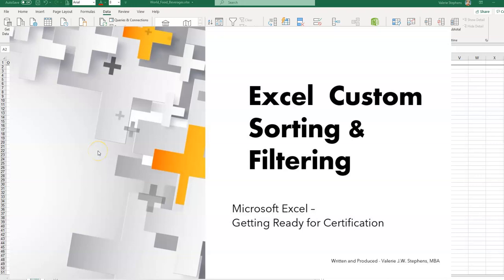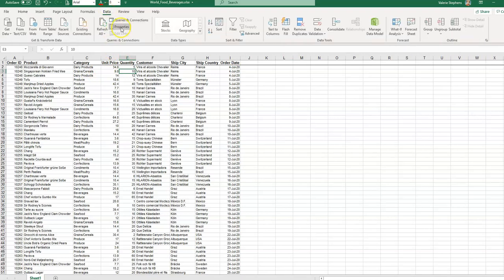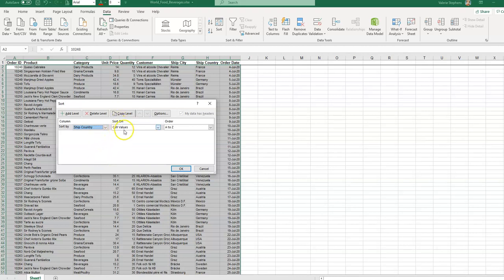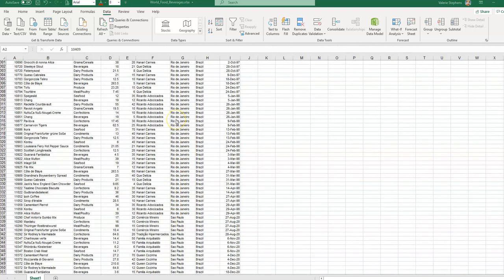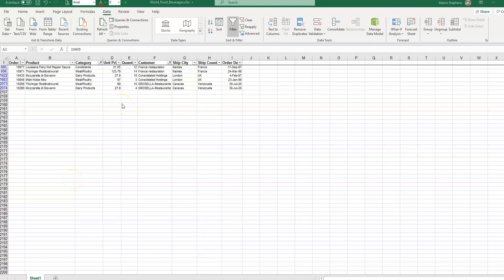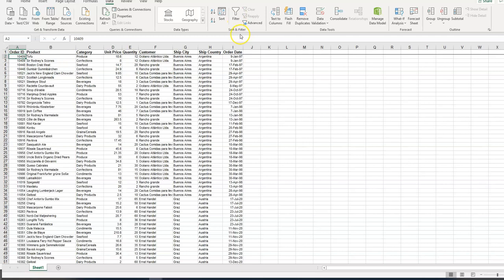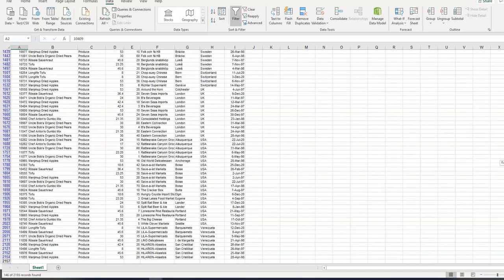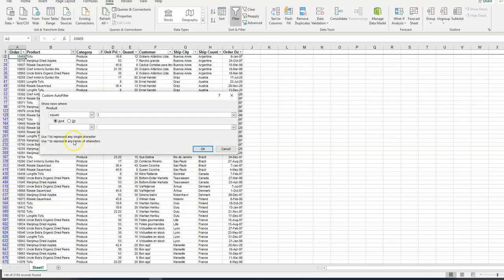Excel Custom Sorting & Filtering